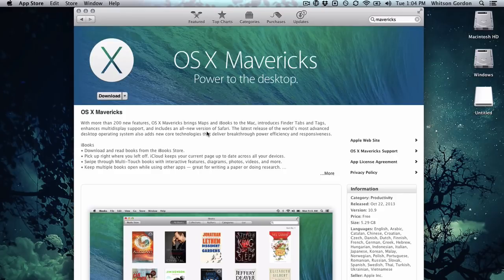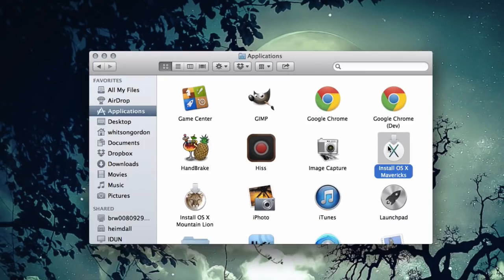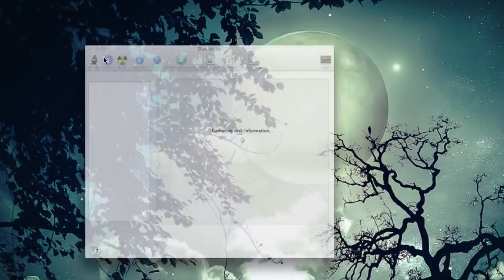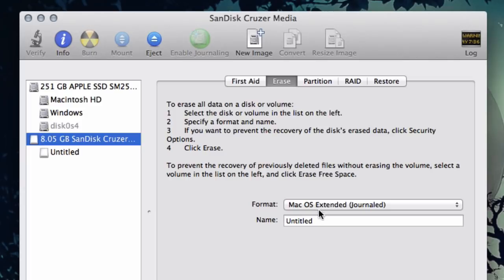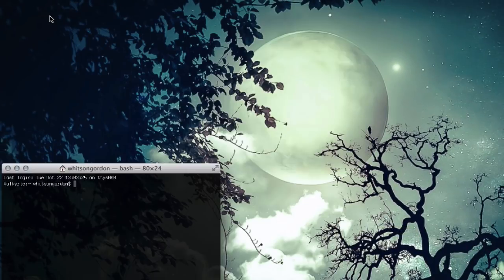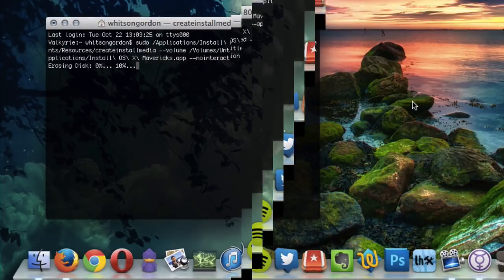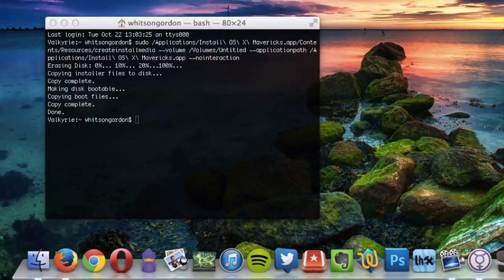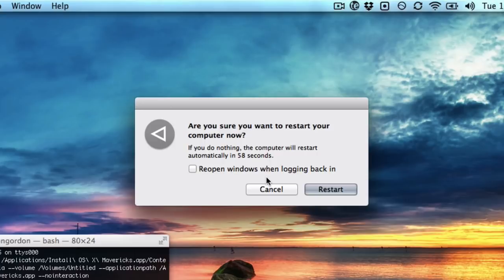How to Create an OS X Mavericks USB Installation Drive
OS X Mavericks is available in the Mac App Store now, but it's only an upgrade—but if you want to do a clean install, you'll need to manually burn an installation flash drive. Here's how to do it.